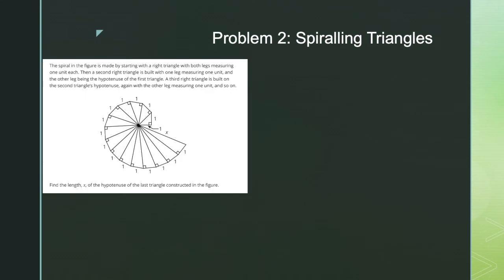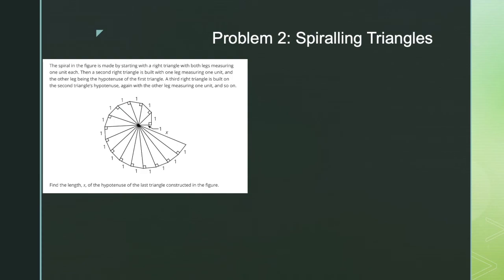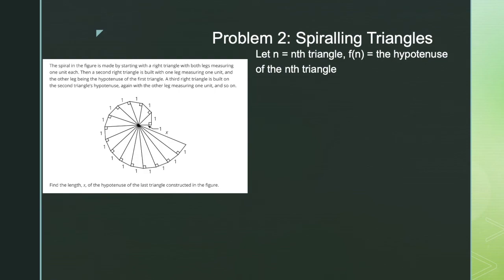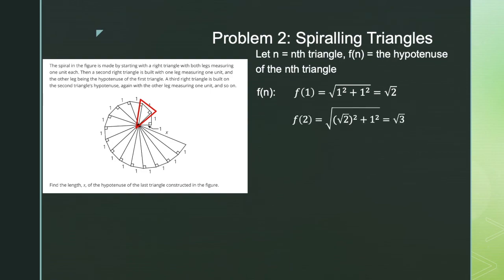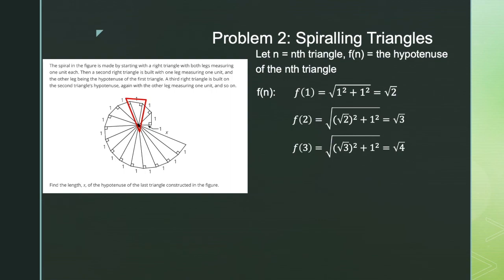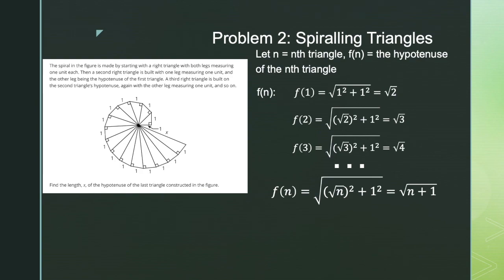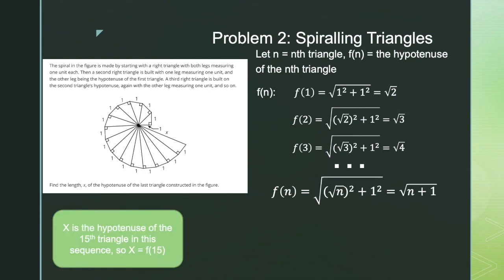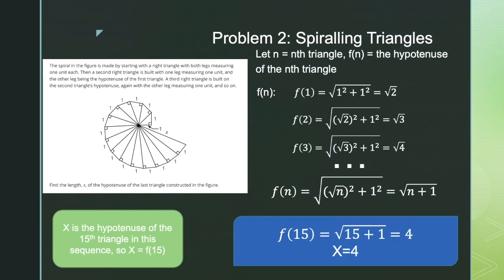Pythagorean Theorem 2 - MYP8 Math